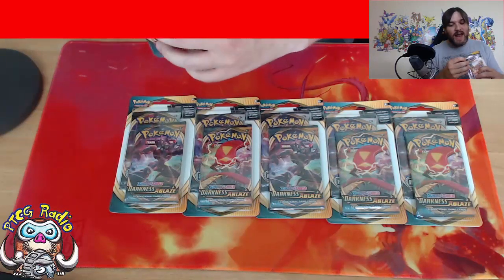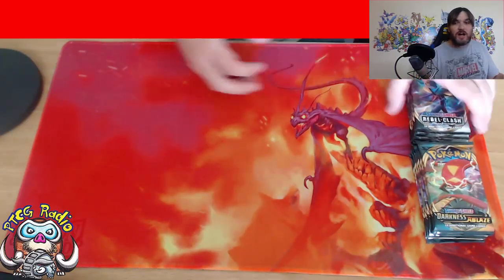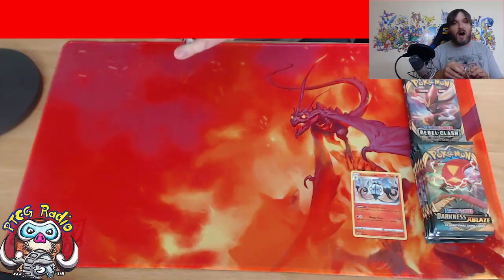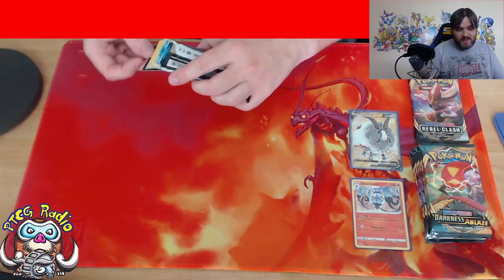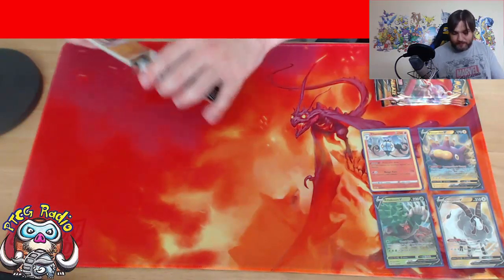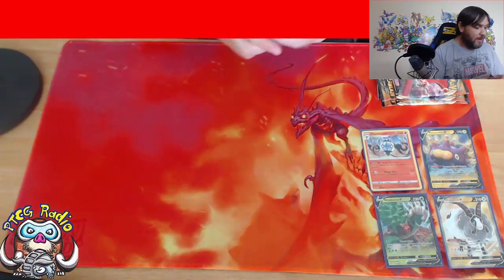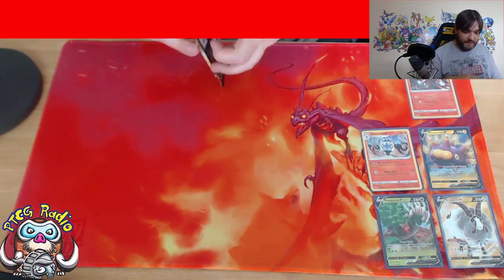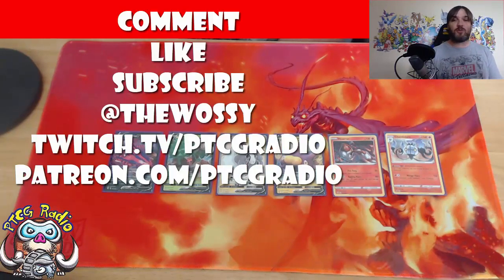Ok, But Are The Pokémon TCG Double Blisters REALLY That Good!? (One Last Opening!)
I know we've opened double blisters before but they seemed too good. Are they REALLY as good as they keep seeming? Time to open some more. Come see!